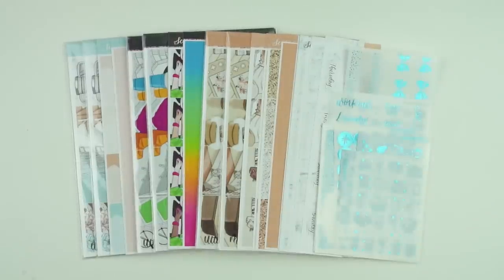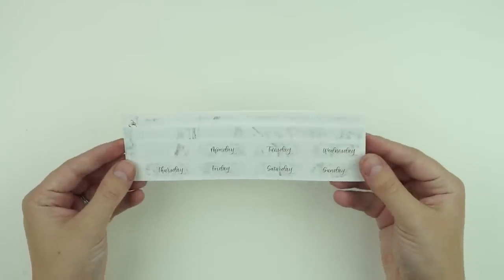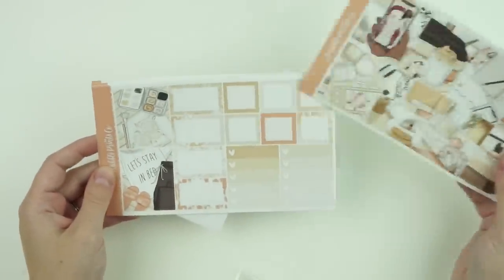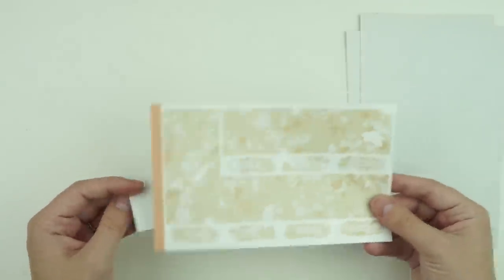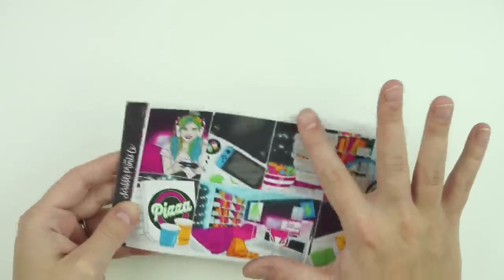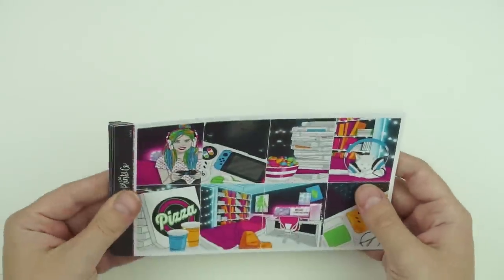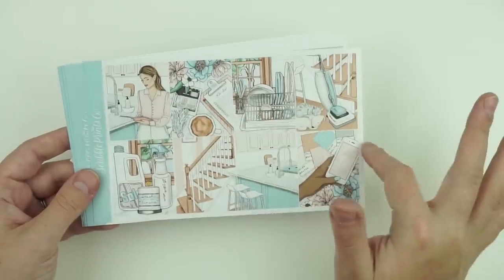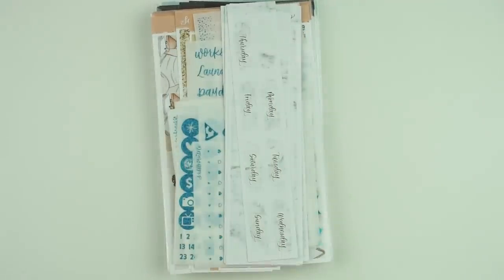NEW RELEASES // 3 New Collections, Foil & Multicolor!!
Aura Estelle: “scribbler” ($5 off $50+)